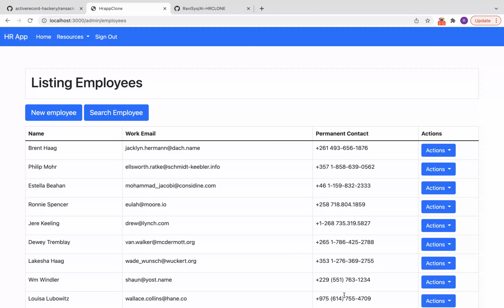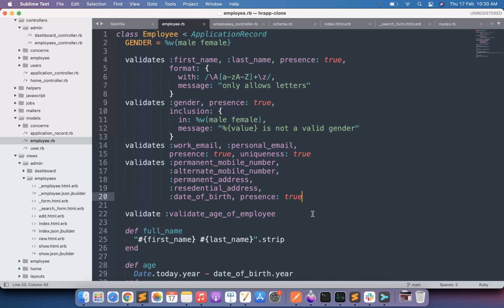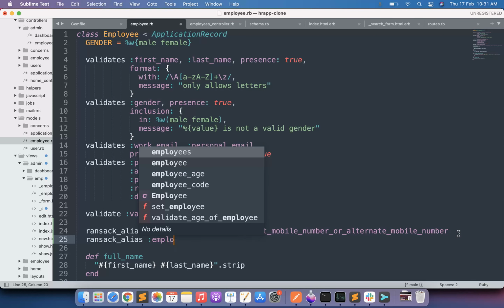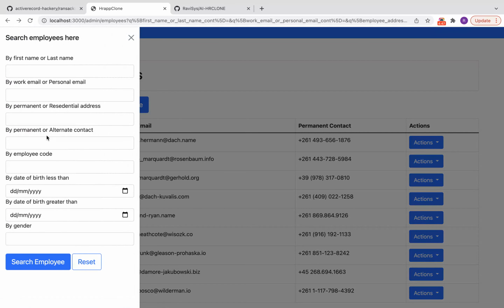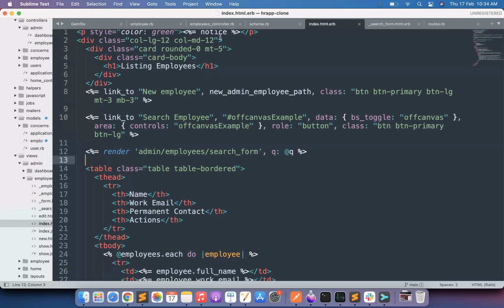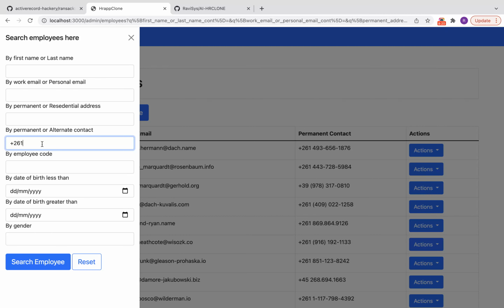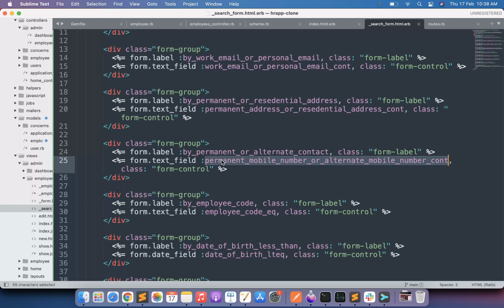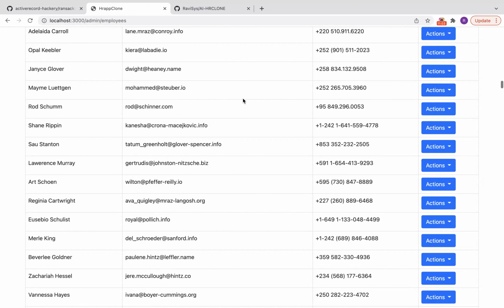Working with Ransack Alias in Search - Rails 7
Hello Friends

In this video, we will see how to use ransack alias in a ransack search form to shorten the search attributes in the search form. You will also get to know the tradeoff using the ransack aliases. Both using the ransack alias and without using this are good options and totally depends on you which one you would like to go with. However, you must know both ways.

Thanks